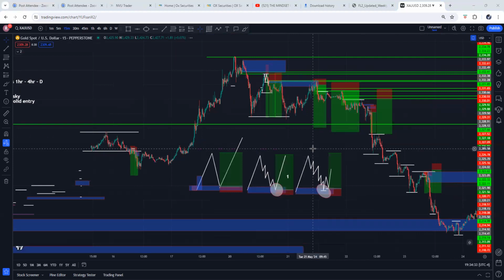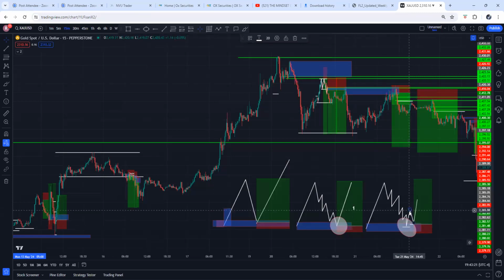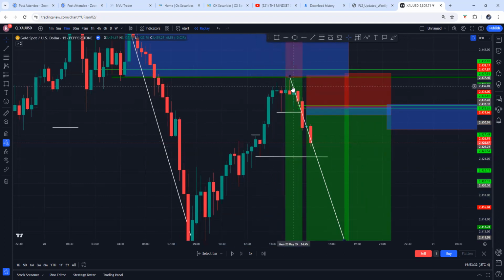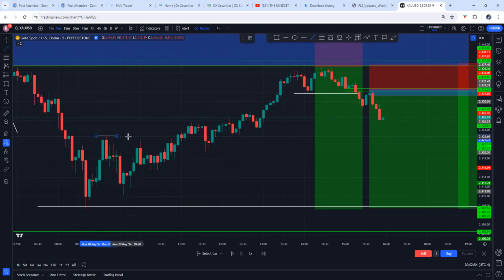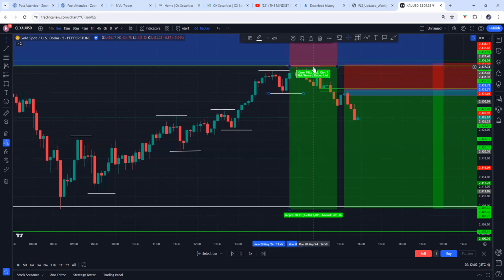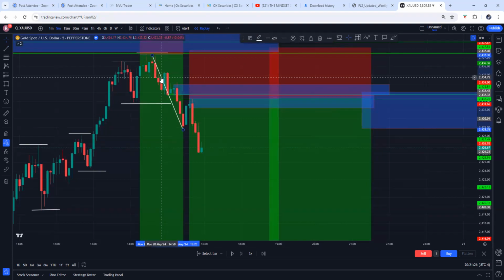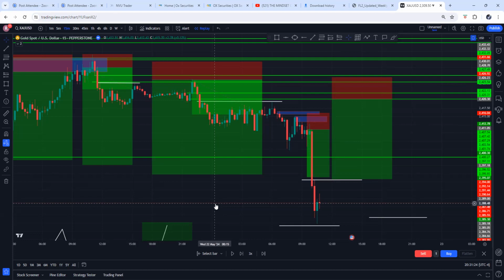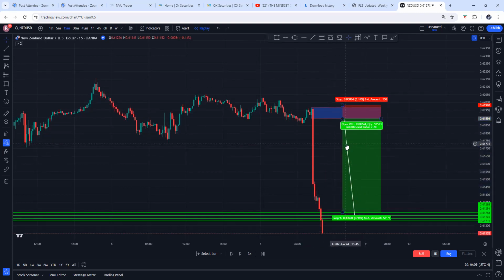Forex Entry Model 1